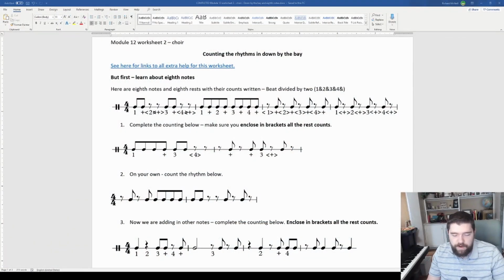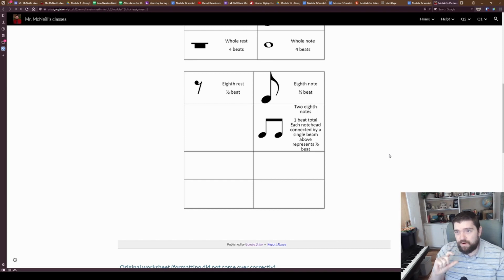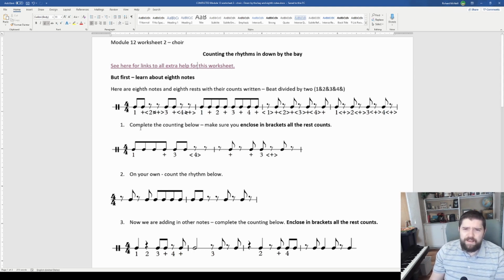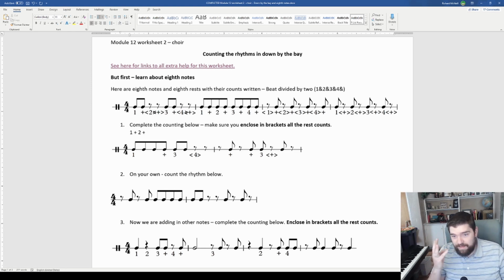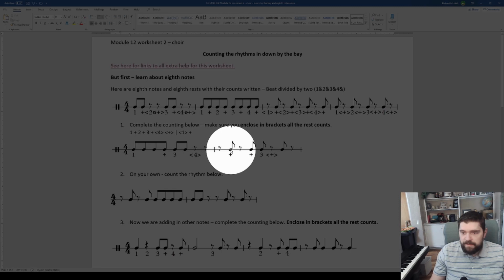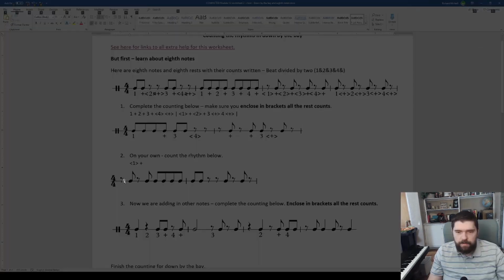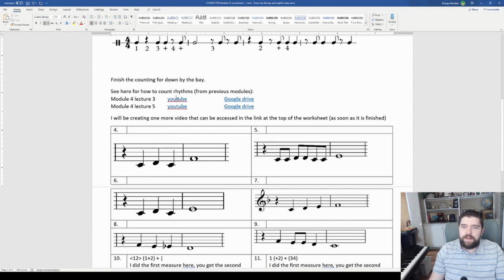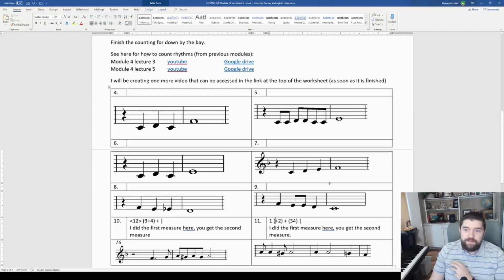Module 12 assignment 2 - choir